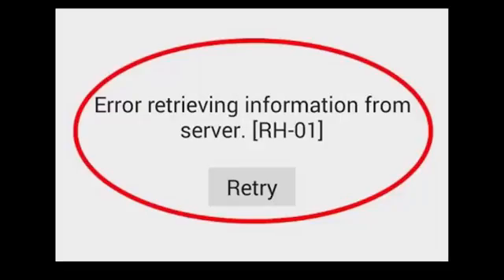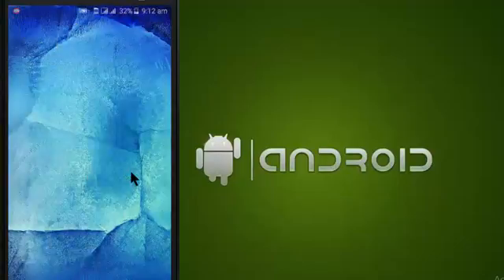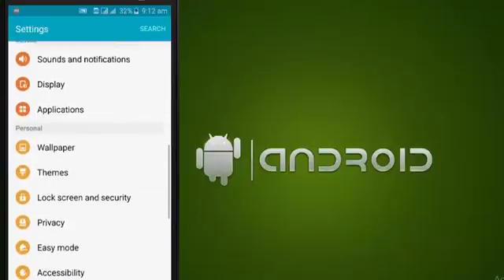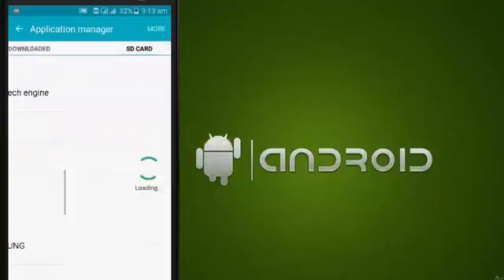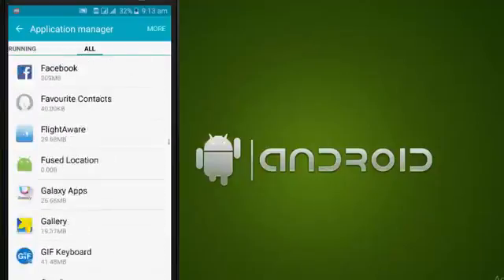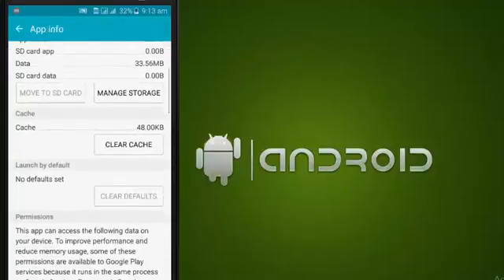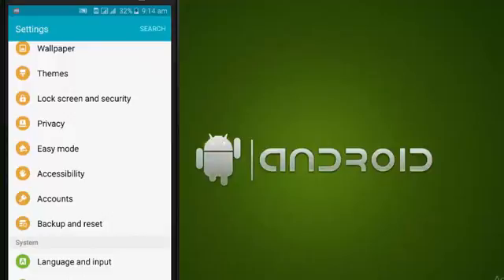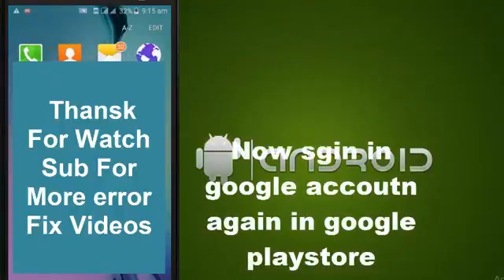[100% ] Fix Error retrieving information from server rh-01 Google Play Store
In this video 100% working method how to fix retrieving information from server rh-01 error in google play store all android devices tablet ipad samsung, htc, etc.